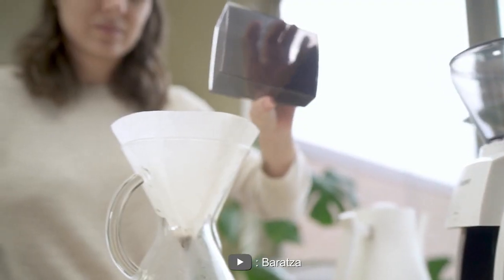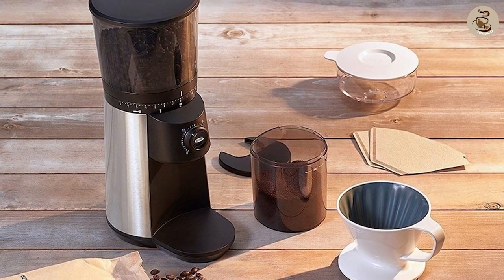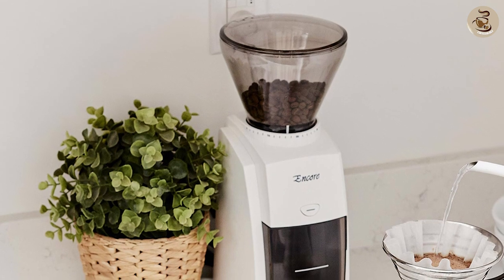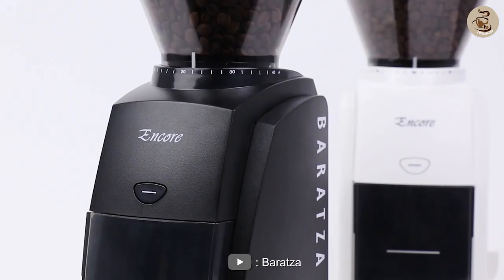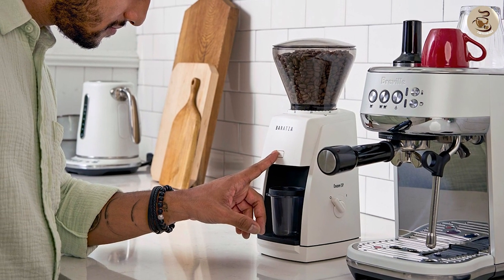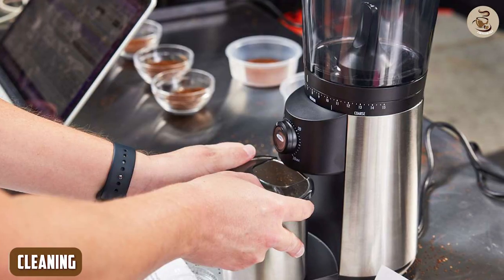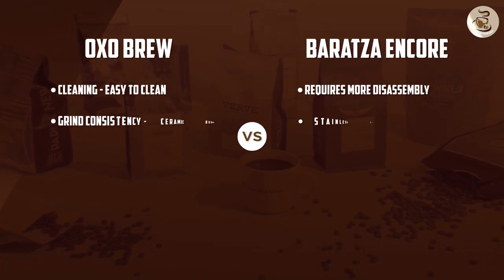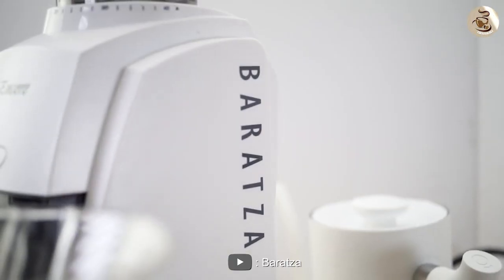Baratza Encore vs Oxo Brew Conical Burr Coffee Grinder: Which One is Right for You?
Looking to upgrade your coffee grinding game? In this comprehensive comparison video, we dive deep into the world of coffee grinders, specifically the Baratza Encore and Oxo Brew Conical Burr models. We'll explore their features, performance, and overall value for money, helping you make an informed decision before investing in a new coffee grinder.

When it comes to brewing that perfect cup of coffee, the grinder plays a crucial role in extracting the best flavors from your beans. That's why we've meticulously analyzed both the Baratza Encore and Oxo Brew Conical Burr grinders to give you a detailed understanding of their capabilities. From grind consistency and customization options to noise levels and ease of use, we leave no stone unturned.

Join us as we put these two popular coffee grinders head-to-head and discuss their strengths and weaknesses. Our unbiased assessment aims to assist you in finding the grinder that aligns with your brewing preferences and budget.